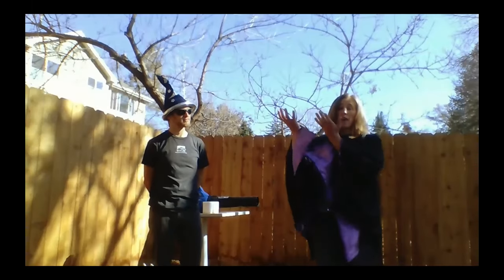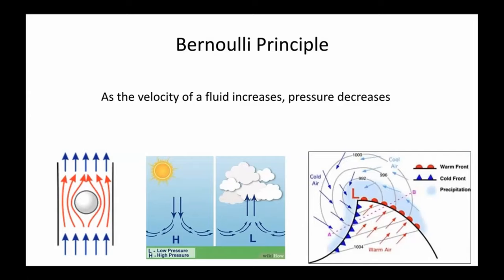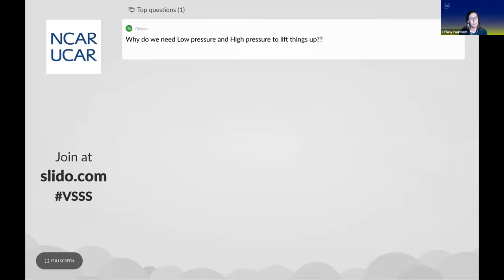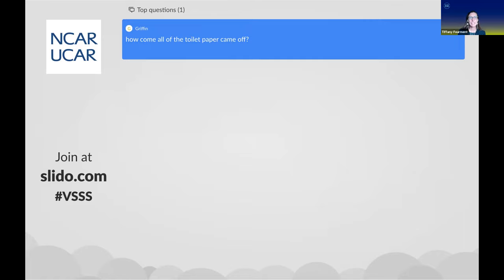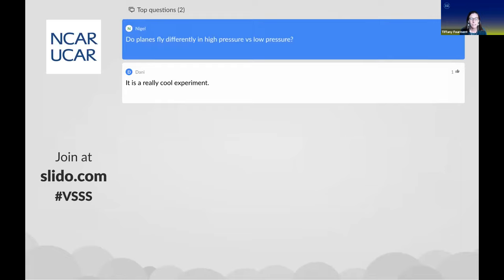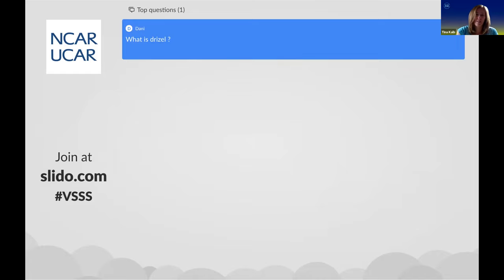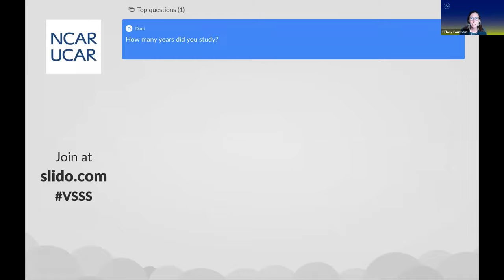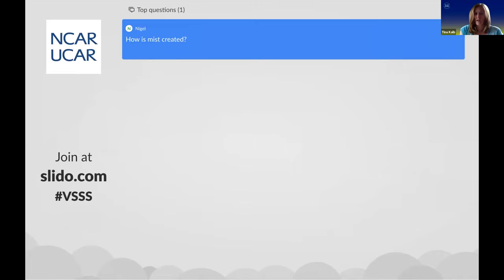Virtual Super Science Saturday 2020: What's Up with Weather?